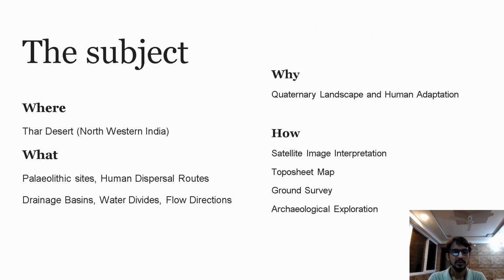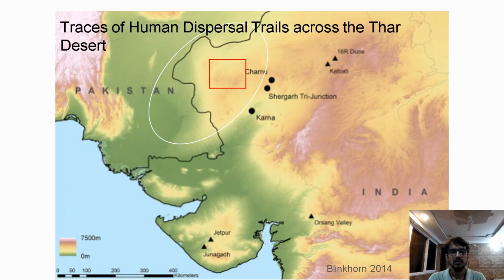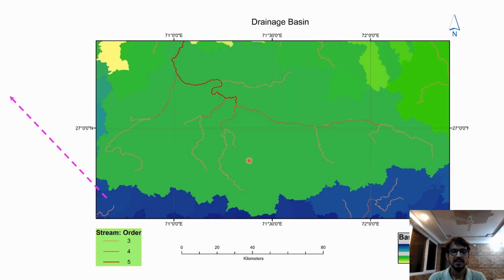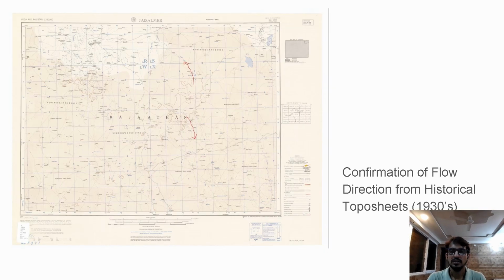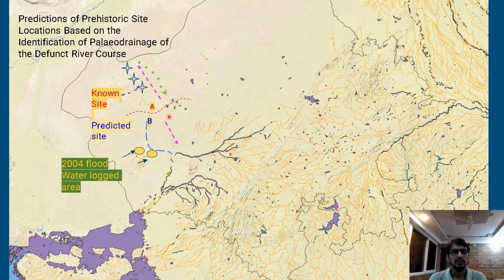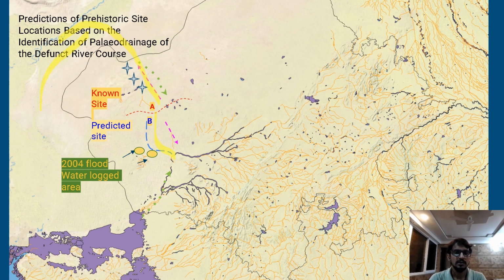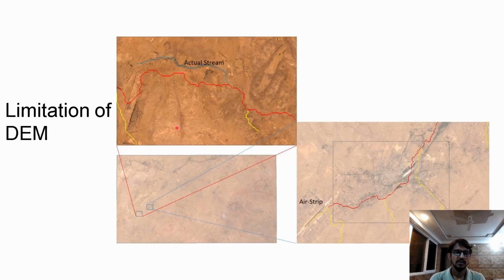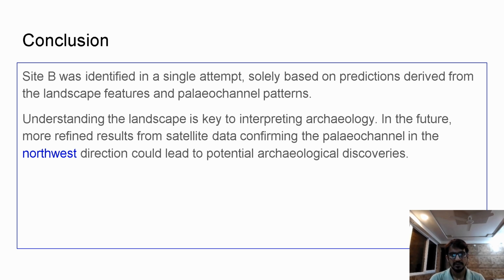A Multiproxy Geographical Analysis of Palaeoanthropological Sites and Palaeodrainage Patterns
From the Aerial Archaeology Research Group 2024 Annual Meeting

SESSION 7: OPEN SESSION; Pt. 2
A Multiproxy Geographical Analysis of Palaeoanthropological Sites and Palaeodrainage Patterns in the Indian Desert Using Satellite Imagery by Ravindra Devra

This research employs a multiproxy approach to investigate Palaeolithic archaeological sites and associated palaeodrainage systems in the Indian Desert, specifically focusing on a limited area in Western Rajasthan. Utilising advanced satellite imagery and Geographic Information System (GIS) technologies, the research integrates Digital Elevation Models (DEMs) to delineate ancient drainage networks that are no longer visible, thereby aiding in understanding the landscape dynamics that influenced early human settlements. Historical data and modern hybrid maps corroborate the methodology, which combines GIS analysis with ground surveys. Potential hydro-geomorphological changes are identified by mapping current elevation patterns to delineate past landforms that might have impacted Palaeolithic habitation sites. A focus is placed on the spatial association between these sites and extinct water bodies, such as streams and lakes, hypothesising that these locations were strategic for early human activities.
Findings from this study enhance the understanding of prehistoric human-landscape interactions and contribute to broader discussions on human adaptability to changing climates and environments in arid zones. Positioned strategically on the mid-latitude arid belt, the Thar Desert potentially serves as a corridor for hominin dispersal routes from Africa to Asia and further Southeast. The research challenges the presumed notion of a single southwest direction for all palaeochannels in the Indian Desert, suggesting a more complex hydrological scenario.
The combination of archaeological site findings with palaeodrainage modelling achieves two key goals: improving the modelling of previously unknown drainage systems and predicting the location of archaeological sites in unexplored areas. Furthermore, this research utilises topographic data along with information regarding flood events from recent decades, which has the potential to be enhanced by historical satellite data for further analysis. Mapping aquifers and subsurface structures, along with synthesising sediment deposits and vegetation, can improve this model further. Although preliminary, these findings call for more refined data to enhance understanding further. This integrative approach permits a detailed interpretation of the archaeological record, revealing how Palaeolithic hominin group adapted to their environments.

Video by Ravindra Devra & @TaleE-library